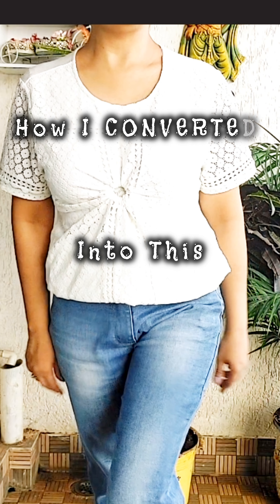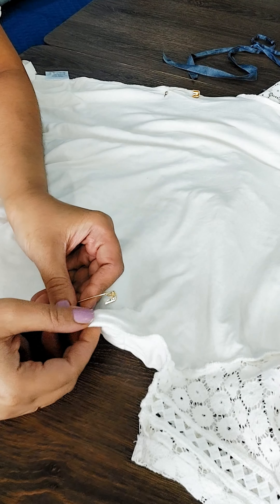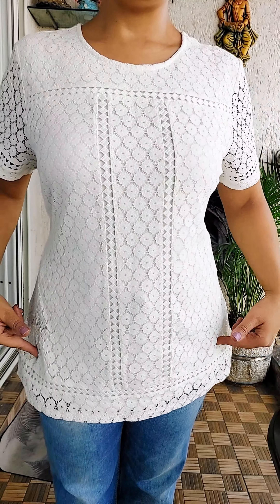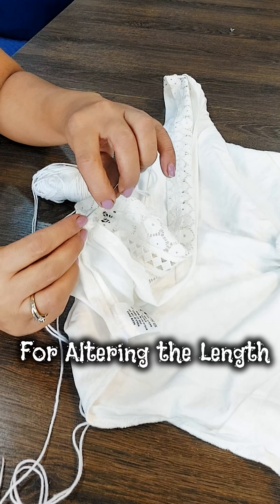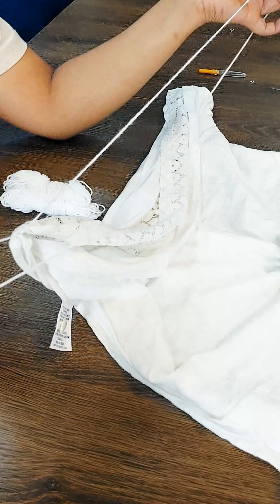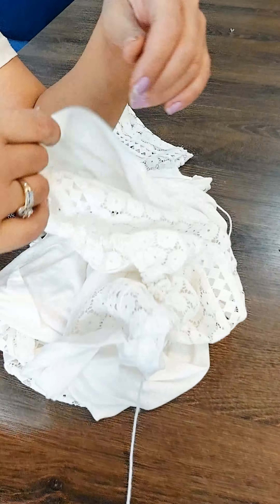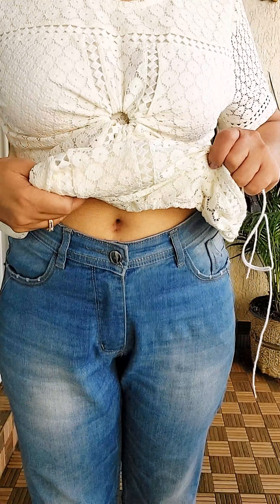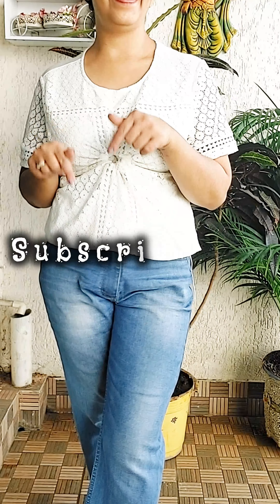OVERSIZE TSHIRT IDEAS. ALTER LOOSE & LONG T-SHIRT AT HOME: NO SEW NO SCISSORS.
Transform Your Wardrobe: Easy Oversize T-shirt Hacks Without Sewing or Scissors!"
Discover creative ways to wear and alter your oversized t-shirts at home with this step-by-step tutorial! No sewing or scissors needed – just simple techniques to revamp those loose and long tees into stylish wardrobe staples. Elevate your fashion game with these DIY ideas that anyone can master. Watch now and give your oversized t-shirts a trendy makeover!
💞 Checkout this 👇🏼 video for ideas to convert your old Sarees into new Outfits.